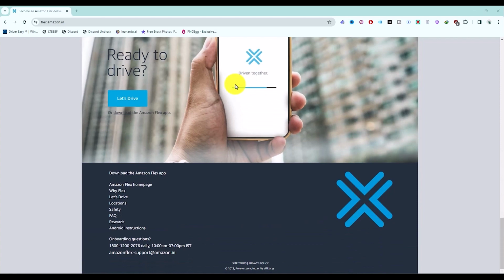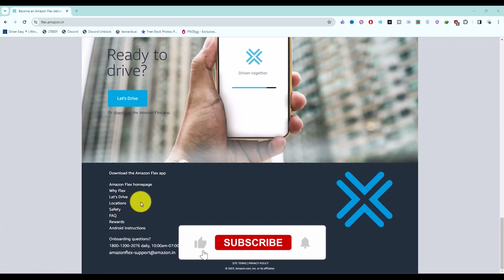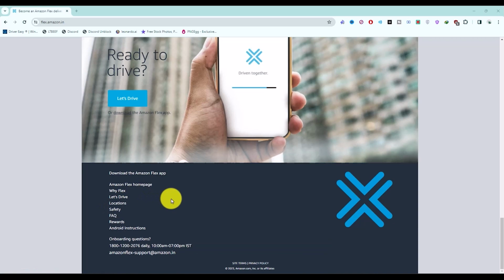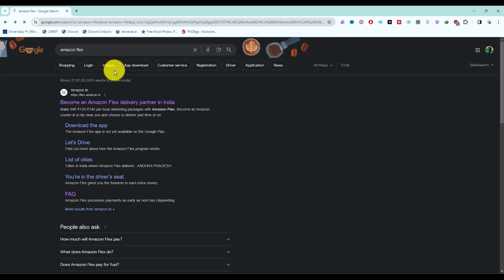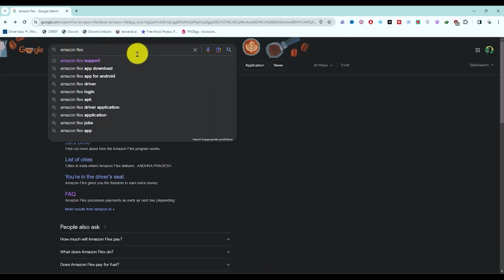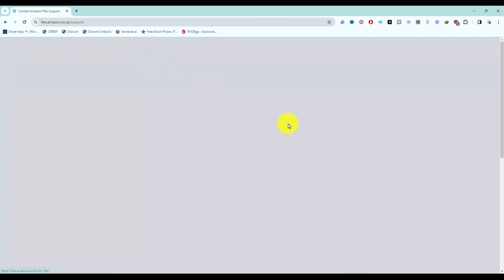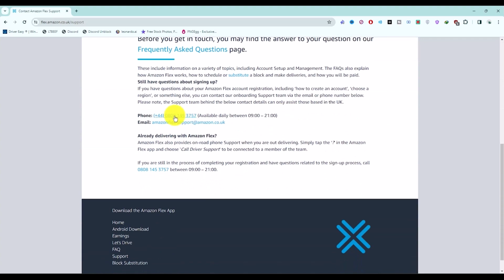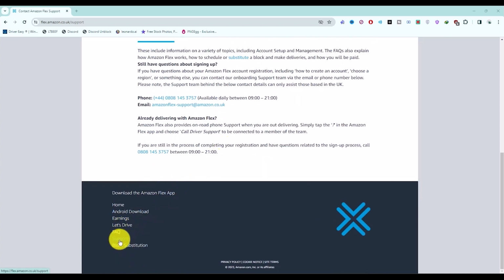How To Change Amazon Flex Region (Full Guide)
In this comprehensive YouTube tutorial, learn step-by-step instructions on how to change your Amazon Flex region. Whether you're looking to switch locations temporarily or permanently, this full guide will walk you through the process with ease.